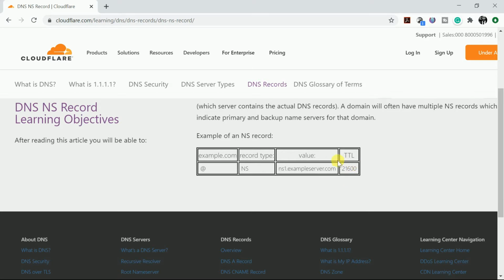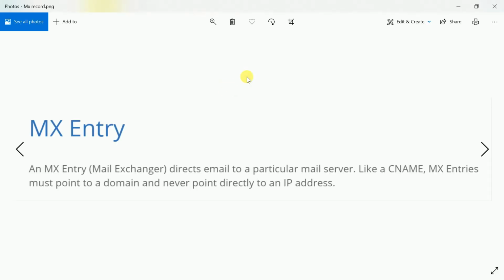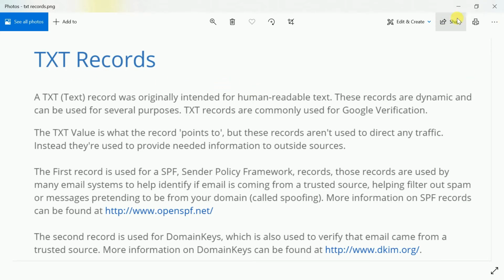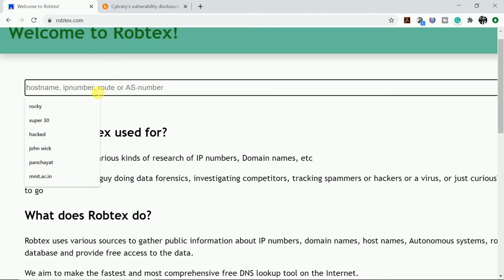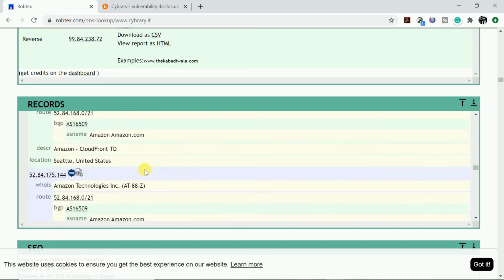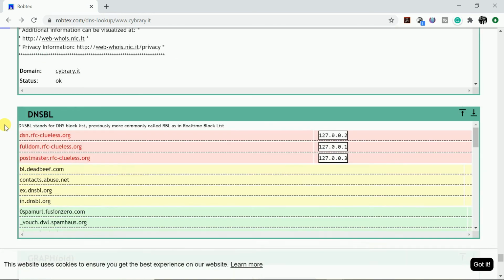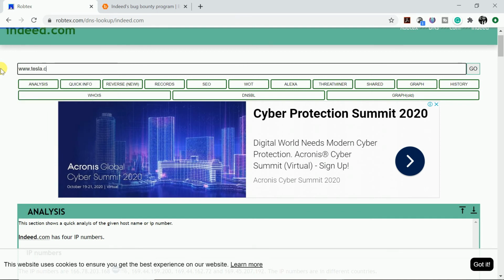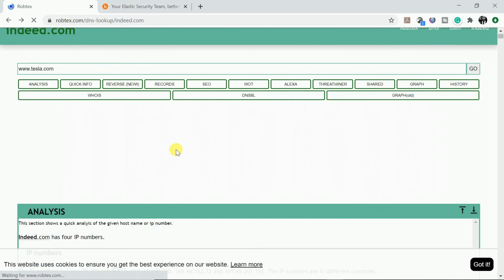Robtex- Recon Tool | DNS Records | OSINT Part - 3| Codewithvamp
Hello hackers !!
Welcome to the new series where we are gonna talk about how to start with web app pentesting at Beginner level. This video will talk about information gathering method and will give you demo on how to collect passive information using ROBTEX tool. You will get the information regarding the DNS records and how to retrieve them. Make sure you follow and understand the steps carefully. More videos are about to come.

Any feedback suggestion or complaints will be appreciated.